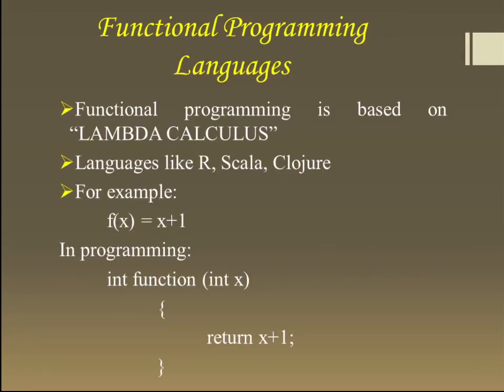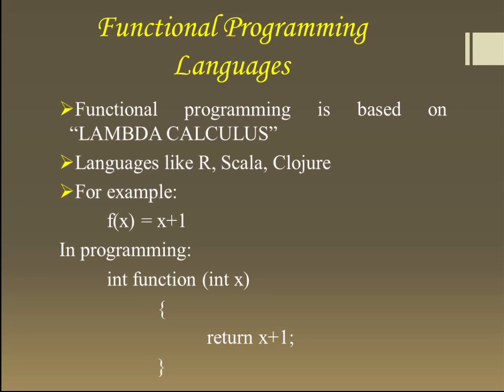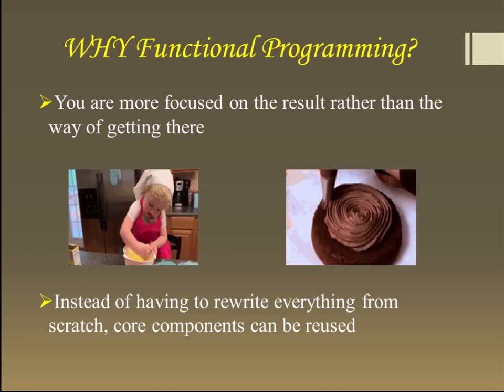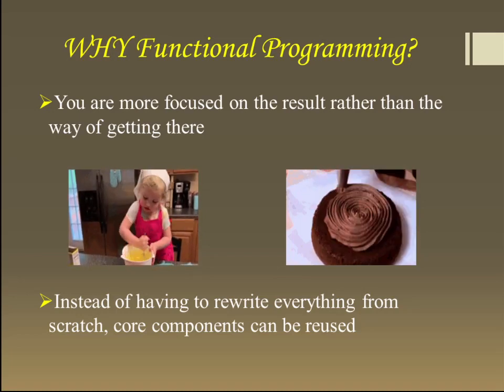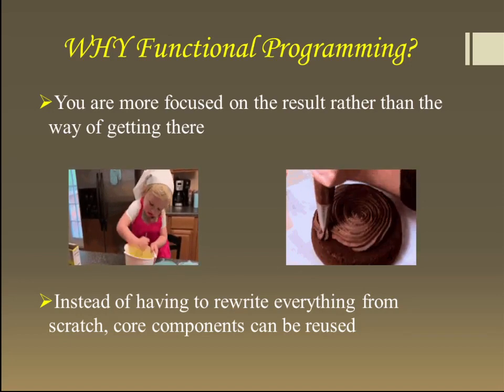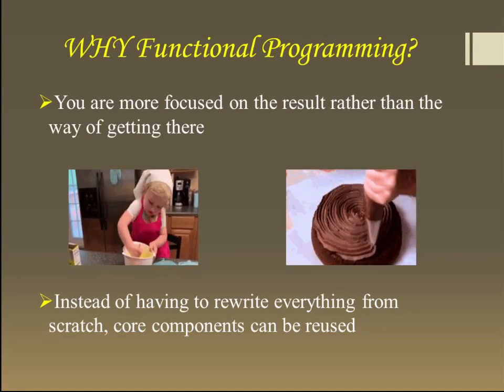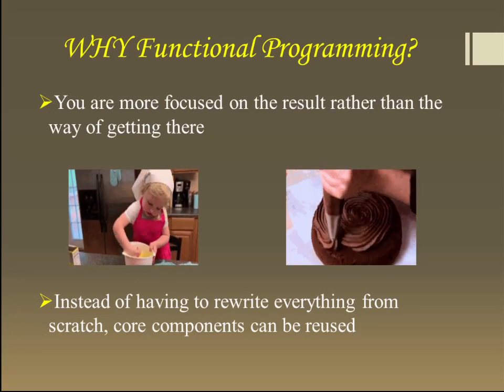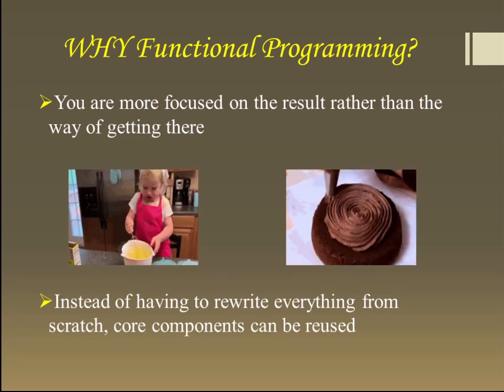Difference Between Procedural,Object Oriented & Functional Programming | Why Functional Programming?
Hey guys!
This is my second video  in this programming series about Difference Between Procedural,Object Oriented & Functional Programming & Why Functional Programming? This video is meant for those who are interested in computer science but have no idea where to start and have little to no background information about programming languages.

Code Classroom first video (Introduction To Programming)